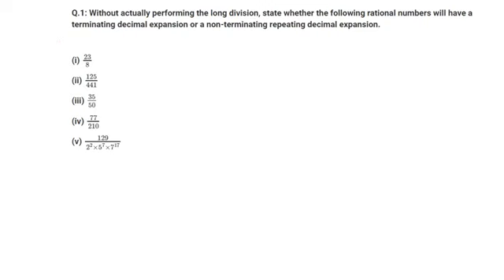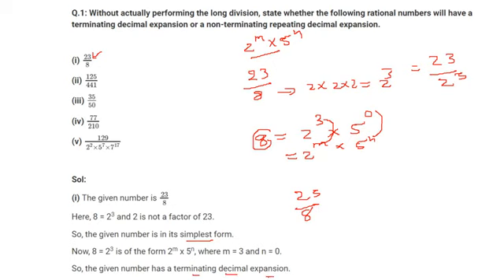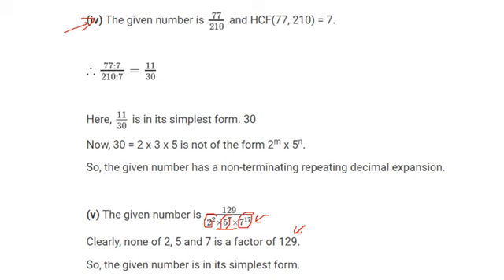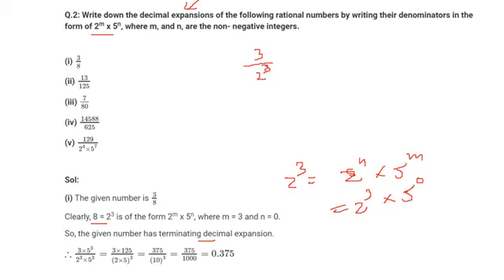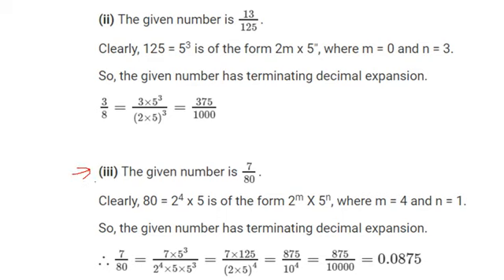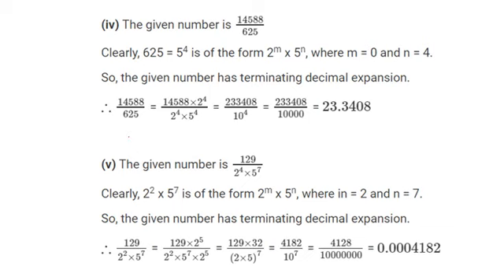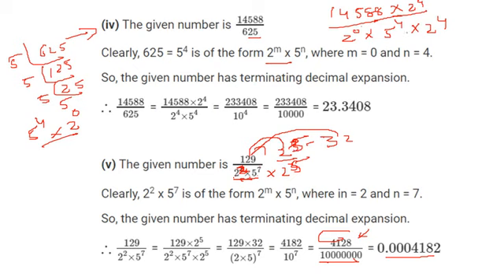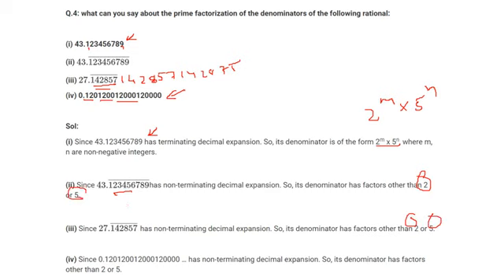Solved Problems on Terminating and Non Terminating Real Numbers